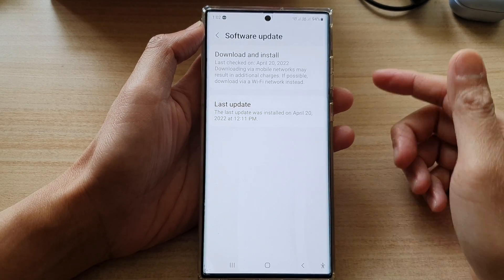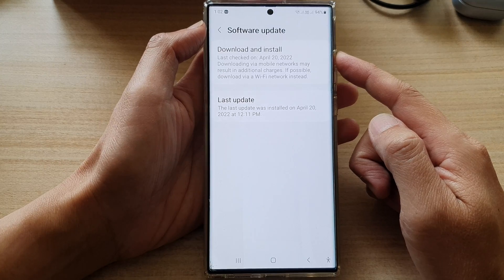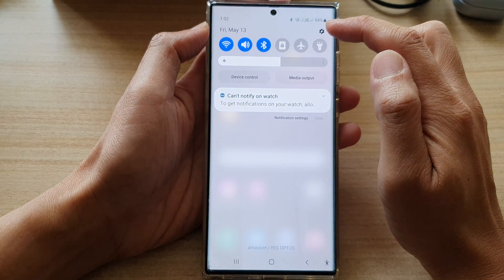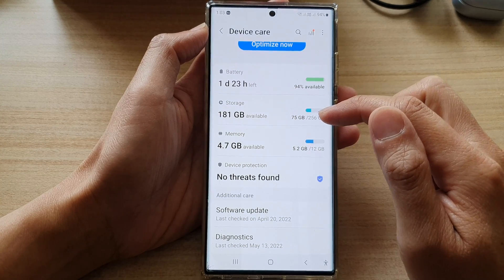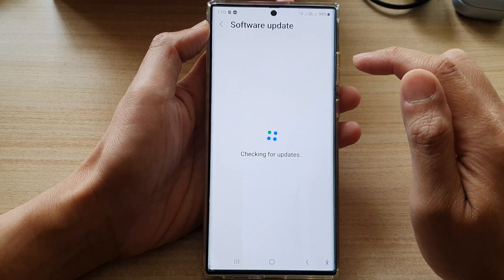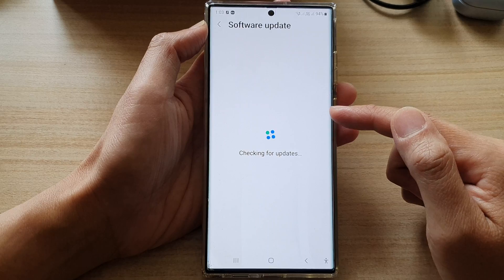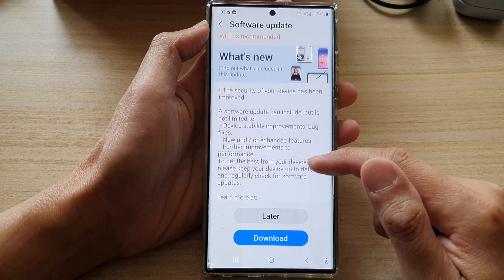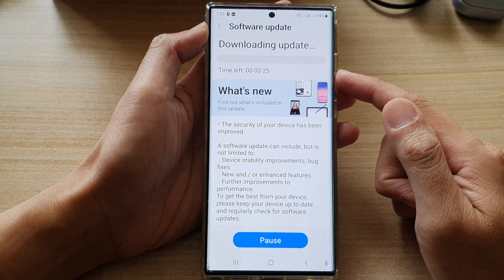Galaxy S22/S22+/Ultra: How to Update Software To Latest Android Version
Learn how you can update your software to the latest Android version on the Samsung Galaxy S22 / S22+ / S22 Ultra.